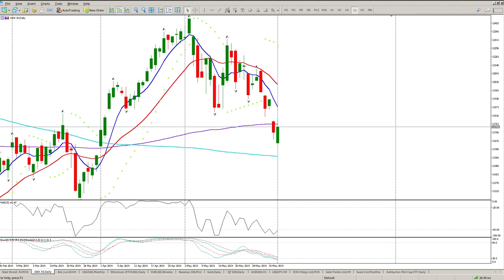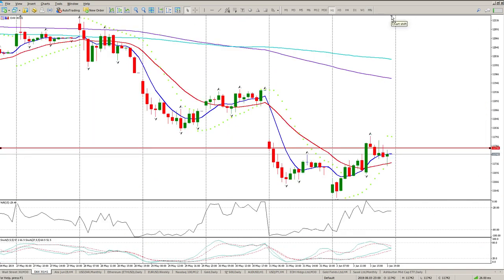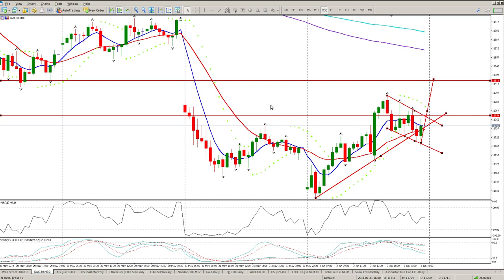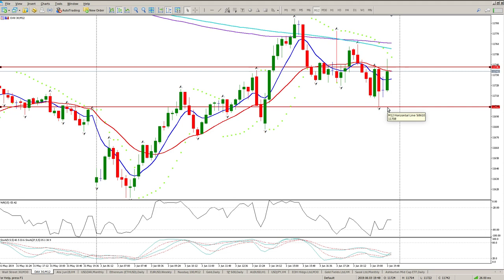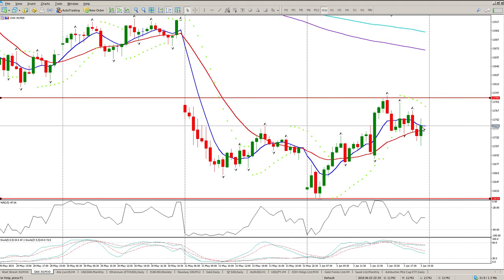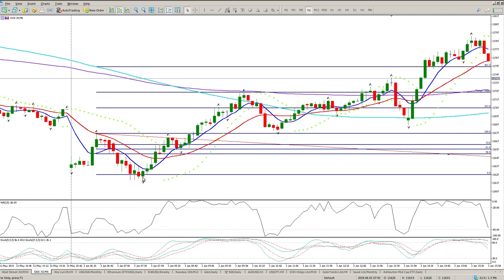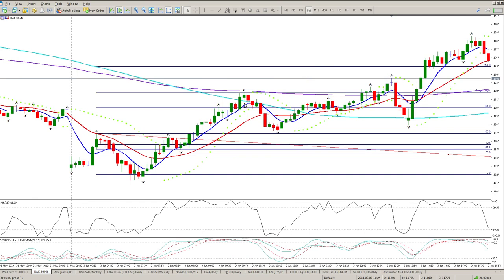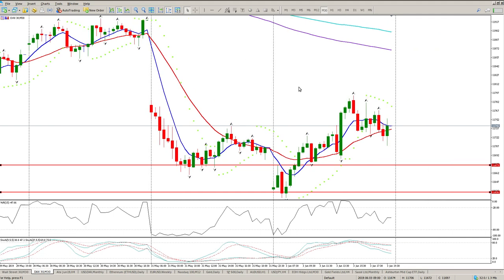DAX Day Trade Setup 4 June